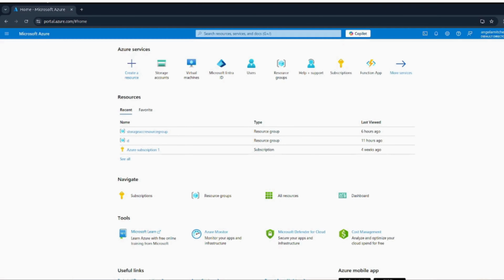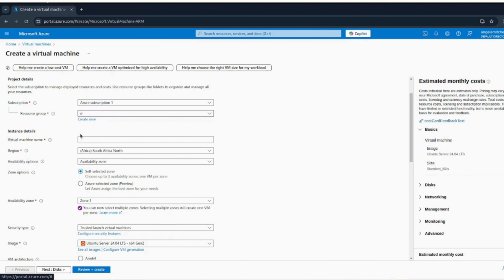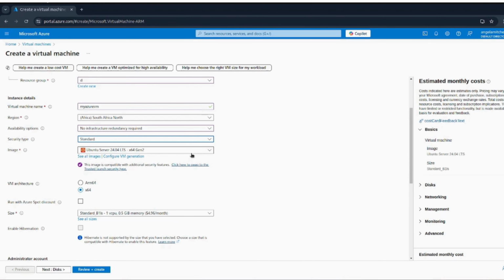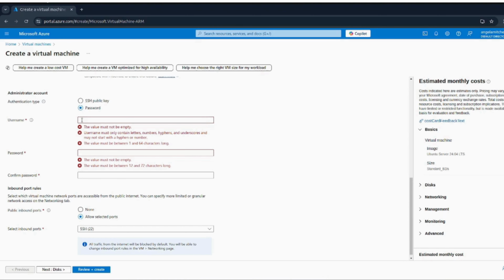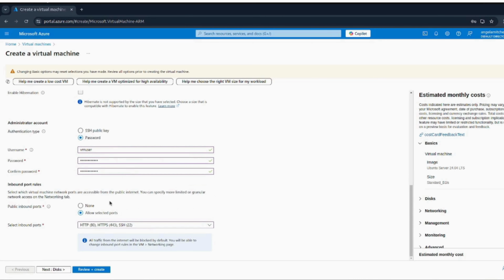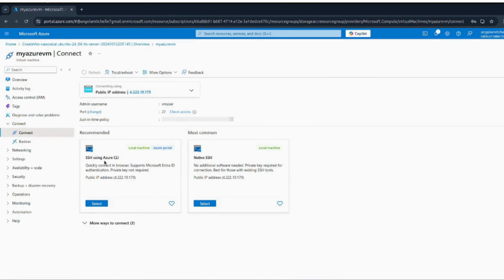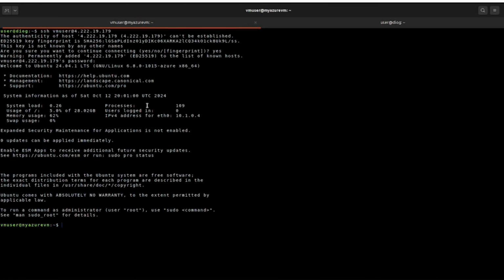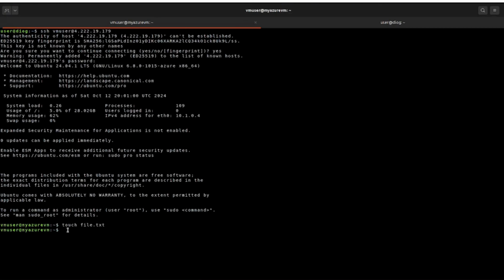Master Azure: Create a Virtual Machine & SSH Into It with Username and Password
In this comprehensive tutorial on how to master Azure by creating a virtual machine and connecting to it using SSH with a username and password. Whether you are a beginner or an experienced user, this step-by-step guide will provide you with all the information you need to successfully set up your Azure environment.

In this video, we will cover:

Creating an Azure Virtual Machine: Follow along as I walk you through the entire process of setting up your own Azure VM. You’ll learn how to choose the right settings and configurations to suit your needs.

Connecting via SSH: Once your virtual machine is up and running, I will show you how to connect to it securely using SSH. We’ll use a username and password for authentication, ensuring a straightforward connection process.

Quick Tips and Best Practices: I’ll share some quick tips to streamline your Azure Virtual Machine setup and provide best practices for managing your virtual machine effectively.

By the end of this video, you will be able to quickly create an Azure Virtual Machine and confidently connect to it via SSH. This is an essential skill for anyone looking to work with Azure or cloud computing in general.